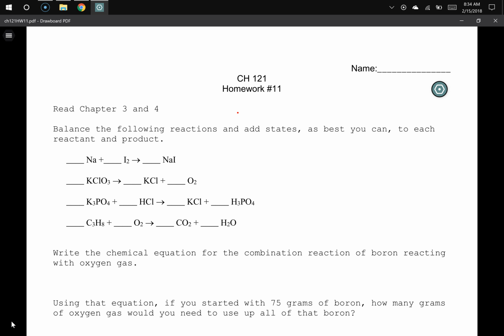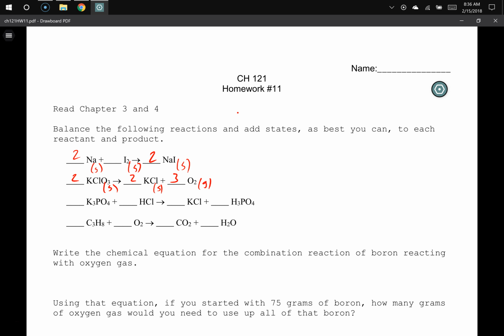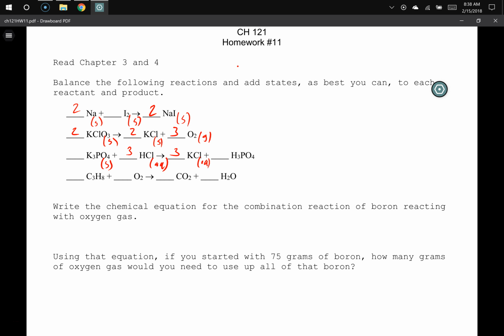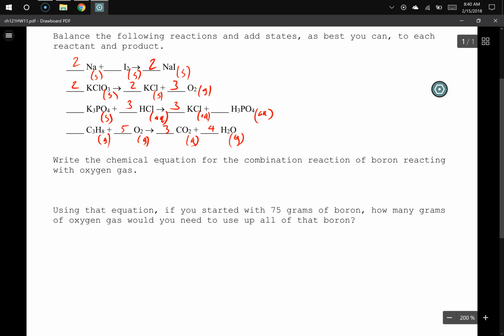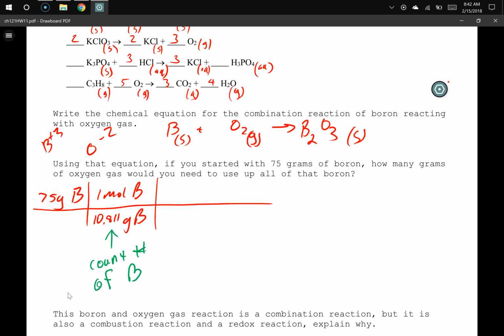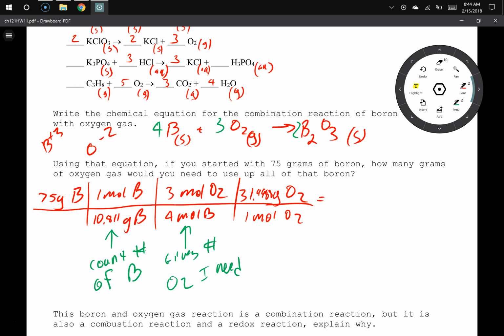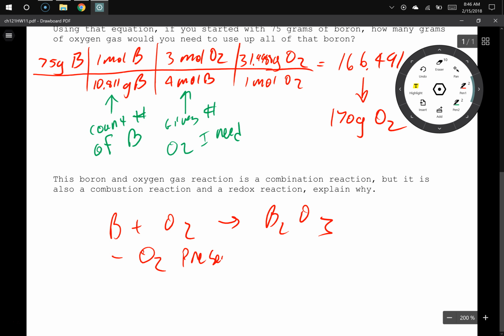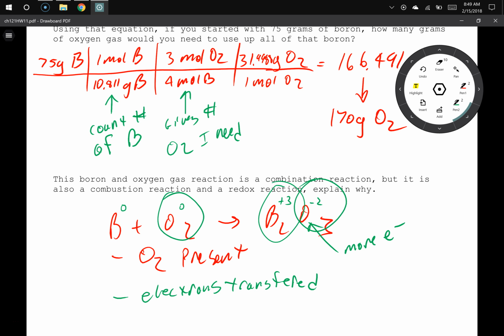HW 11 CH 121